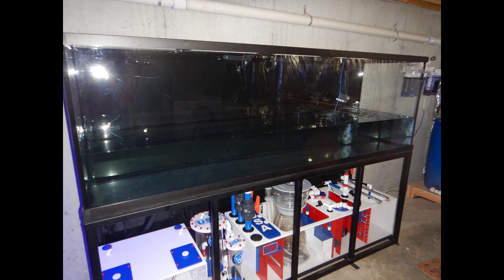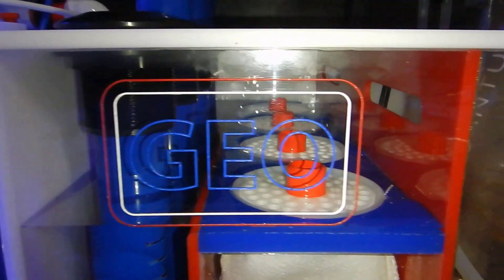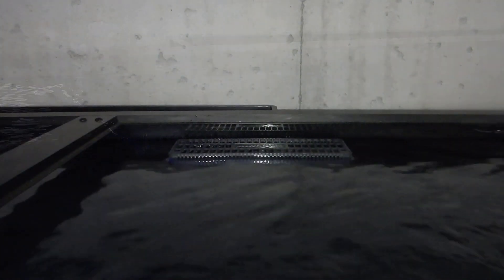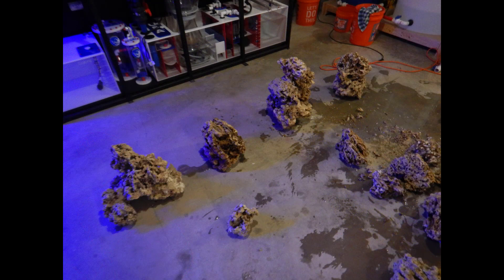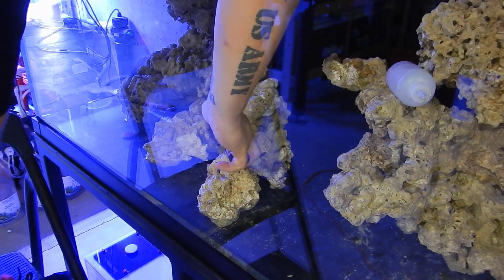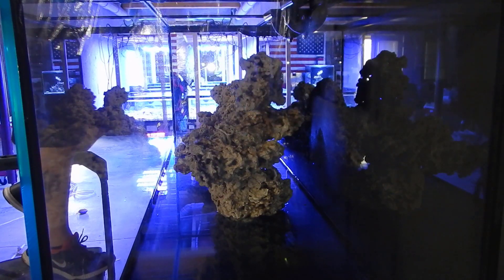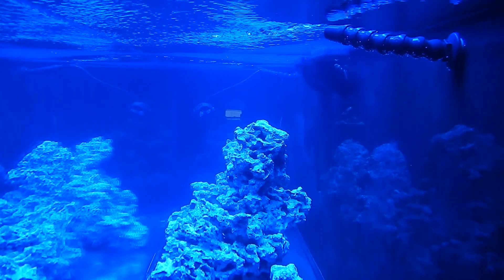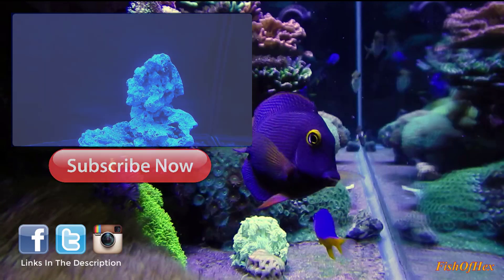Test Filling & Aquascaping The 300 Gallon Reef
In this video i will be test filling and aquascaping the new 300 gallon reef tank. I will be using tap water to test fill and make sure i have no plumbing leaks and the tank is level. I will be aquascaping with about 200 lbs of pukani dry rock and doing it in a way to keep an open scape for the tangs to swim and plenty of room for coral to grow without worrying about shading.

***Support FishOfHex***